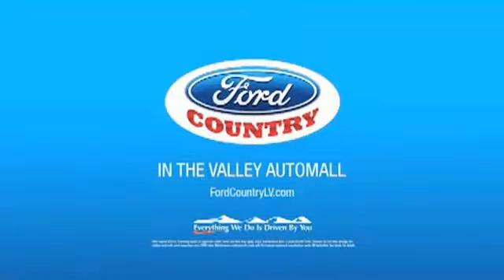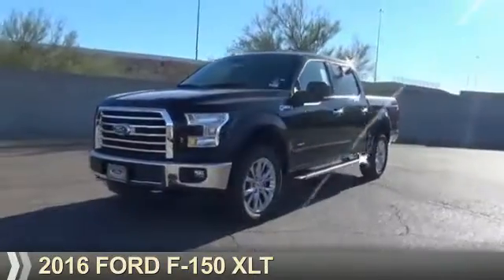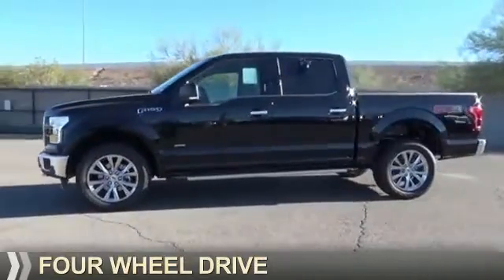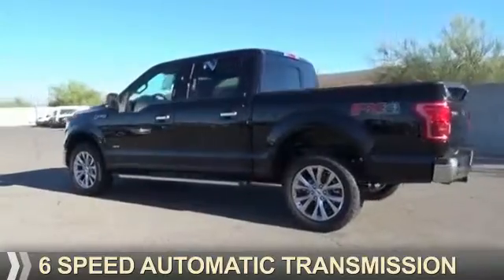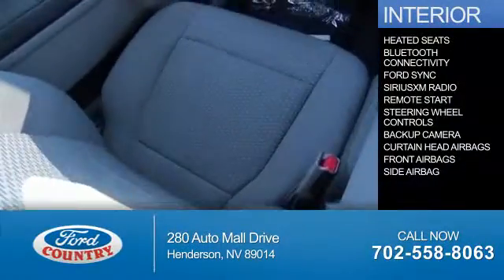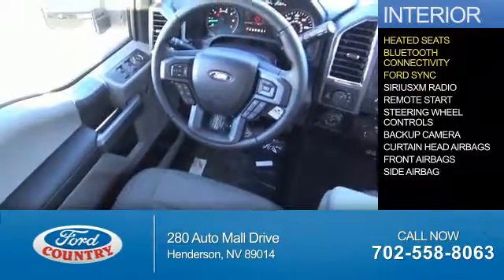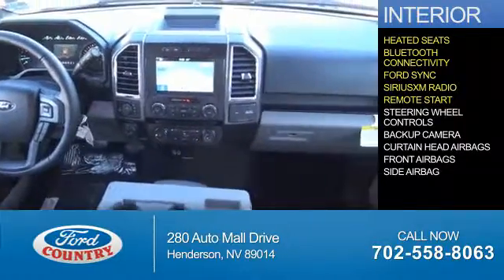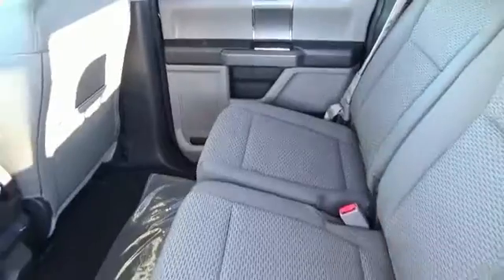2016 Ford F-150 55521 - Henderson NV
Year: 2016
Make: Ford
Model: F-150
Trim: XLT
Engine: 3.5 liter 6 Cylindercylinder 4WD
Transmission: 6-Speed Automatic Electronic
Color:
Mileage: 1
Address:
VIN:1FTEW1EG3GKG01417